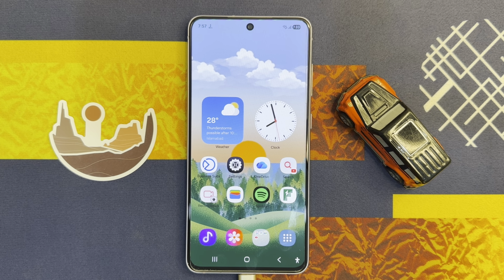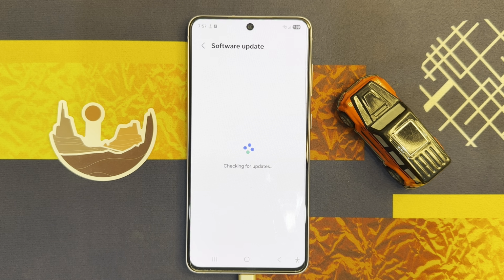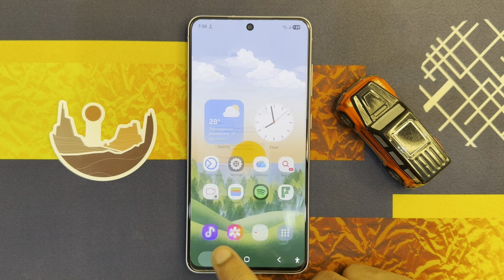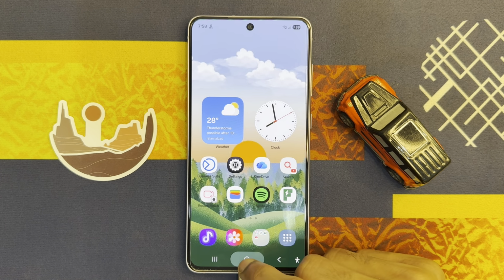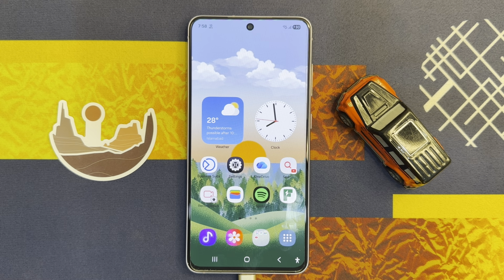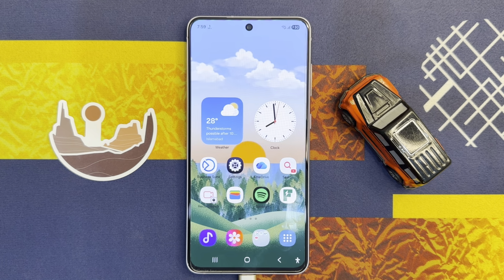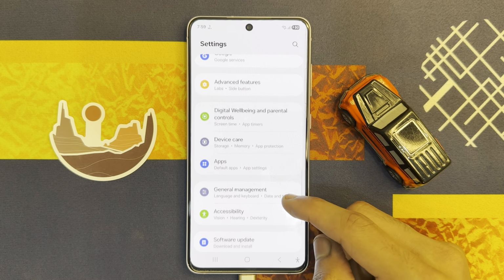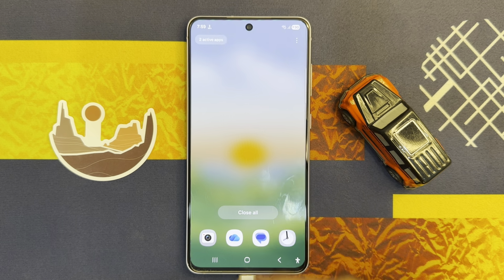How to Fix If Samsung S23 Ultra Won’t Send Text Messages (2026)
How to Fix If Samsung S23 Ultra Won’t Send Text Messages